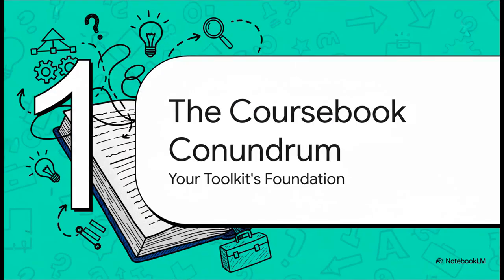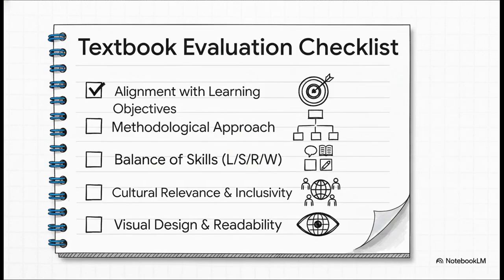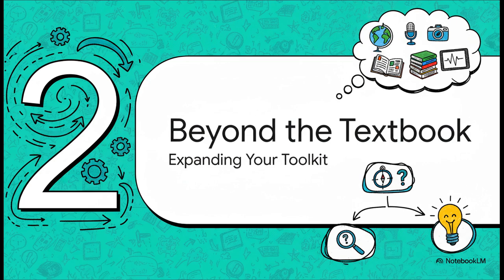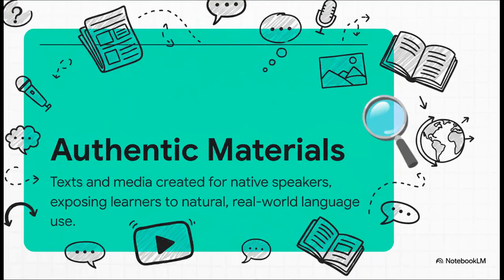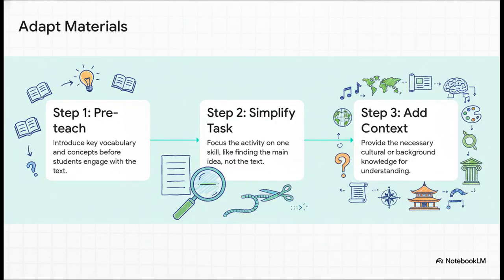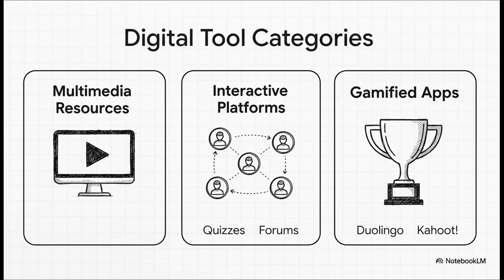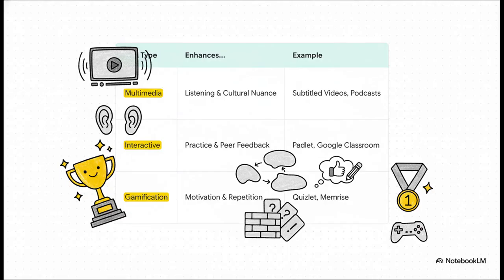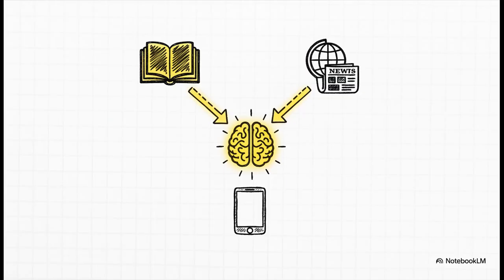The Modern Teacher s Toolkit